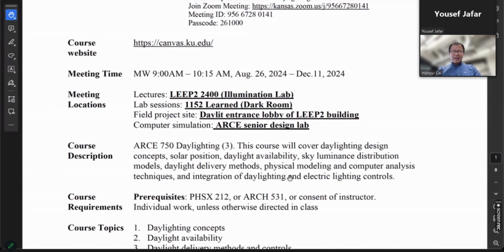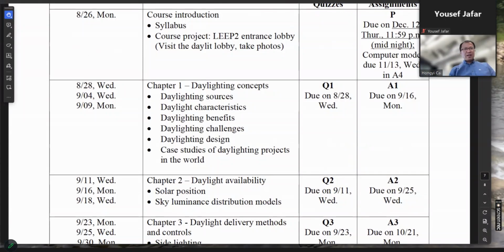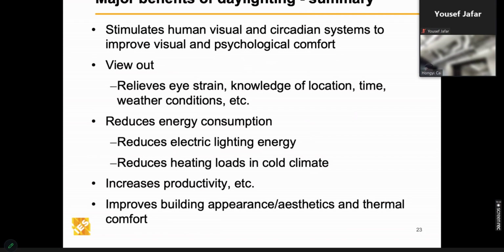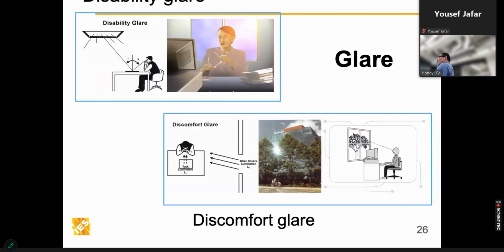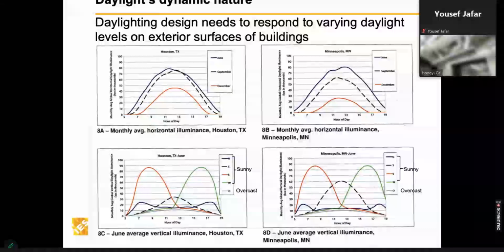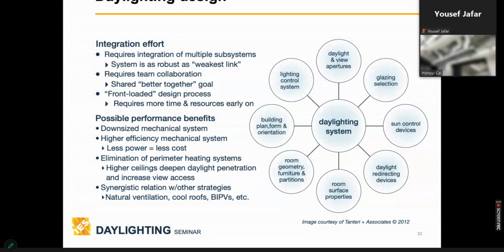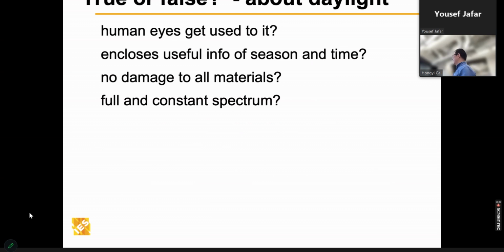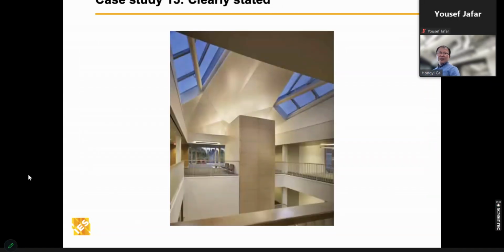كورس ماجستير تصميم الإضاءة Daylight - المحاضرة الثالثة Lecture 3